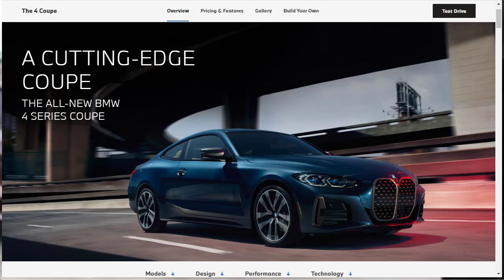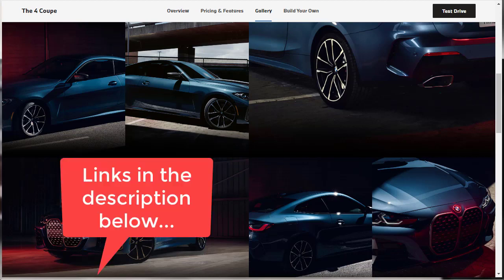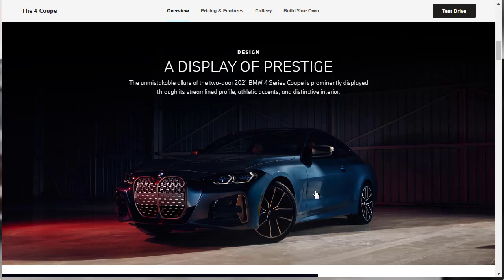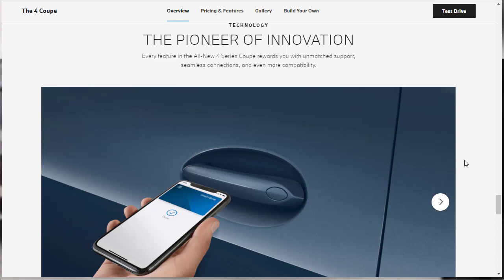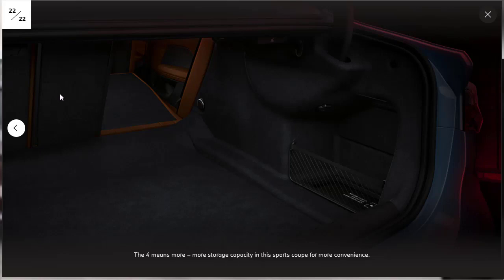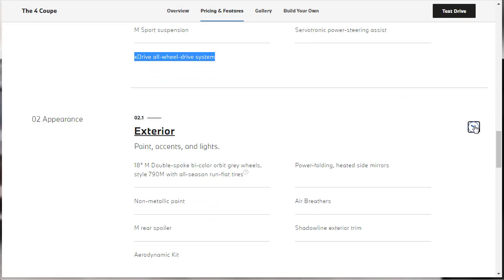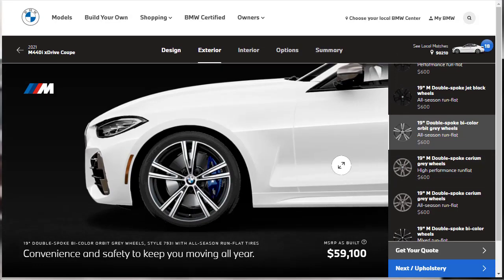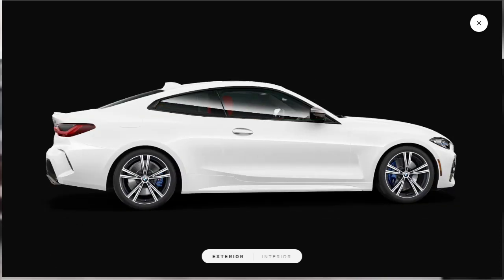2021 BMW M440i xDrive Coupe - Build & Price Review: Features, Configurations, Gallery, Specs, Colors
On this episode of Build Your Own, we build, price, and option a 2021 BMW M440i xDrive Coupe as well as review the features and other BMW 4-series configurations. I cover gallery images, specs on the M440i, exterior colors, and much more.